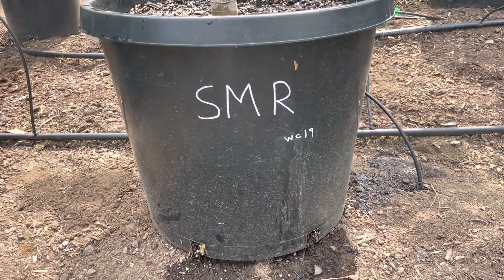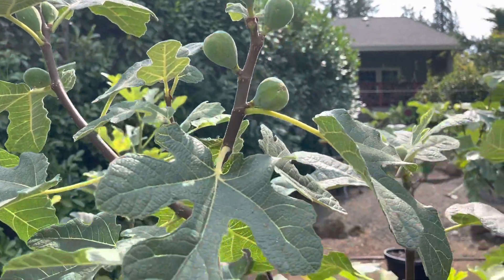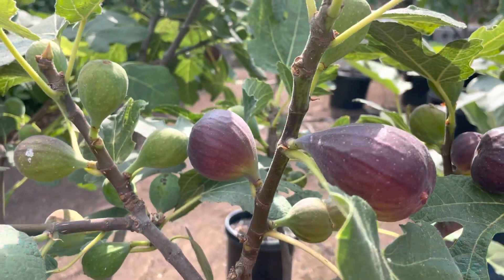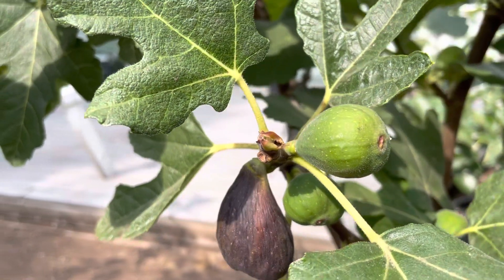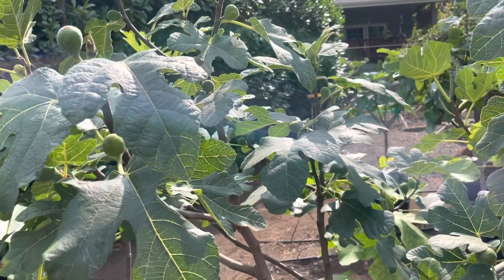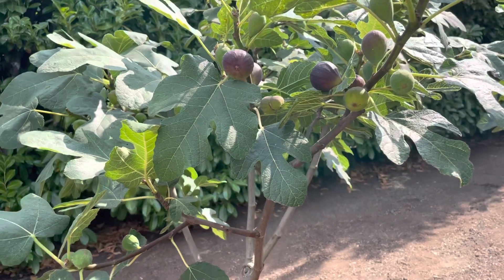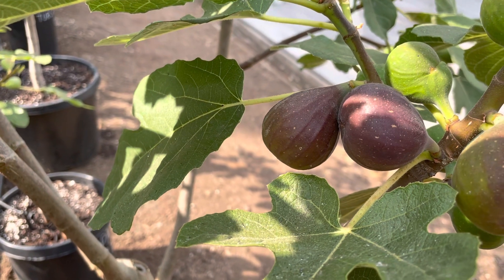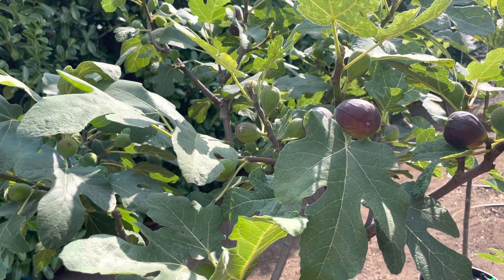Red Lebanese Bekaa Valley vs. Sao Miguel Roxo - aka Azores Dark fig comparison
What you need to know about size and which is earlier.